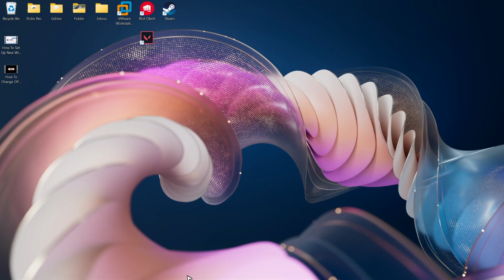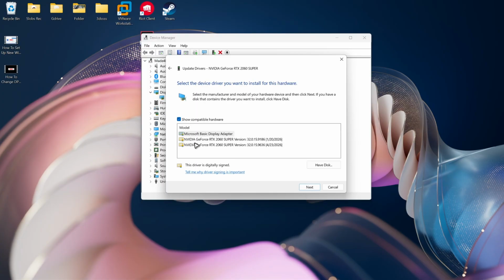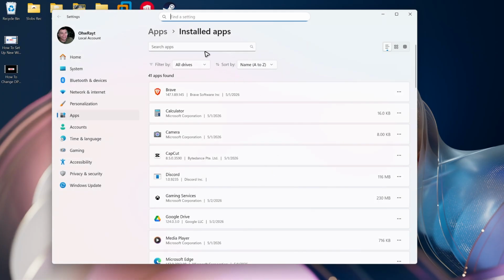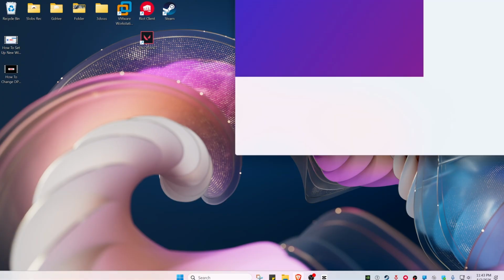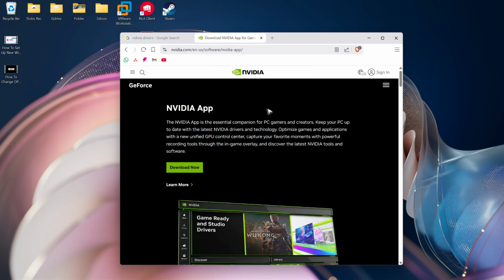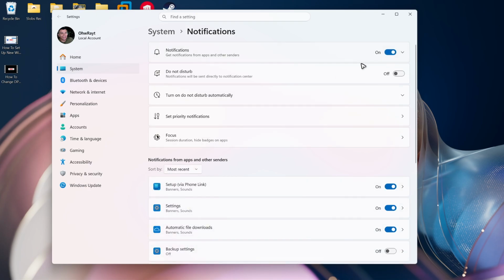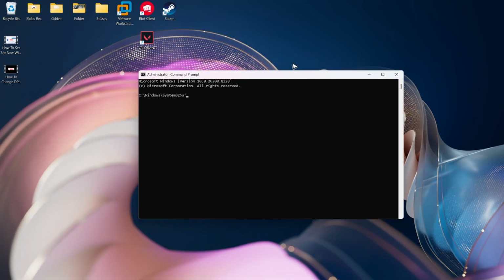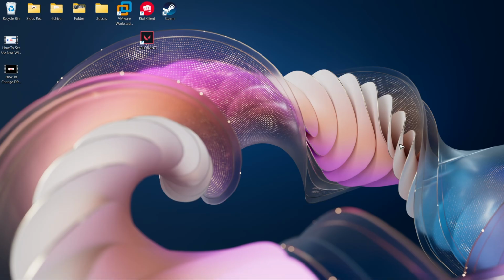How To Fix There Was a Problem With NVIDIA App (Windows 11) (Quick Guide 2026)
How To Fix There Was a Problem With NVIDIA App (Windows 11)

In this video, I will show you how to fix the “There was a problem with NVIDIA app” error on Windows 11. This error can prevent the NVIDIA app from opening or functioning properly, affecting features like game optimization, overlays, and driver updates. It is often caused by corrupted installation files, outdated drivers, or conflicts with system services. When this issue occurs, users may not be able to access NVIDIA features or manage their GPU settings effectively. In this step-by-step tutorial, I will guide you through reinstalling the NVIDIA app, updating drivers, and fixing system issues to restore full functionality.

00:00 Introduction
00:10 How To Fix NVIDIA App Error